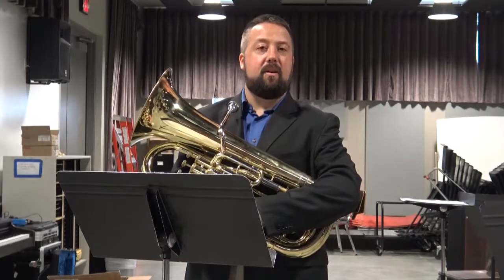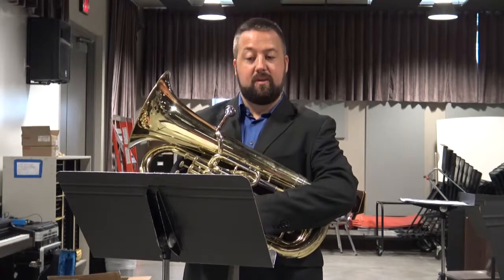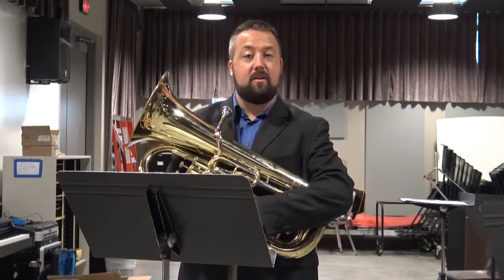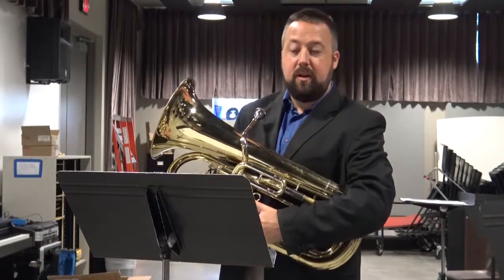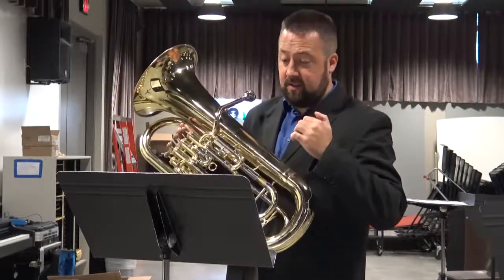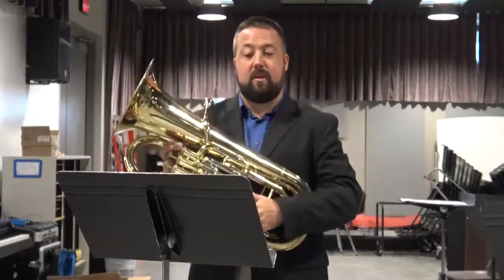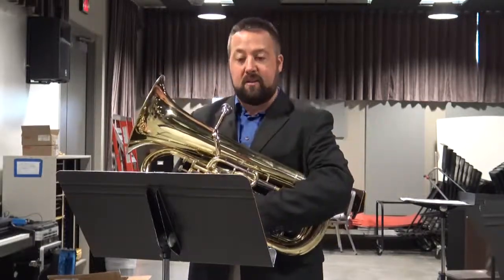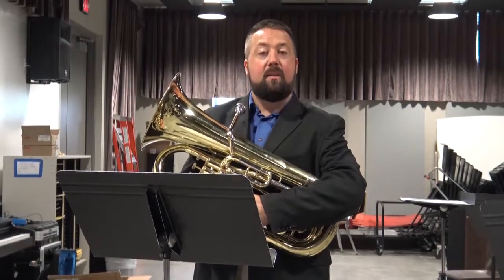2018 NMEA Nebraska All State Euphonium Etude 2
The Up-Tempo Etude for the 2018 NMEA Nebraska All-State Euphonium (Baritone B.C./T.C) Audition